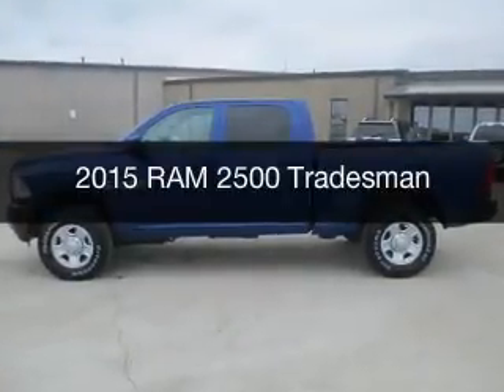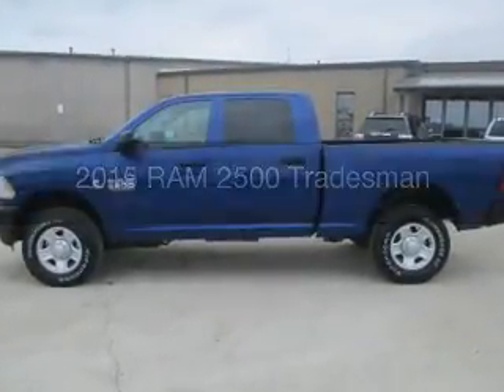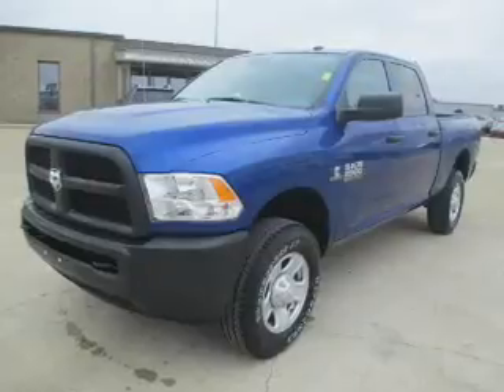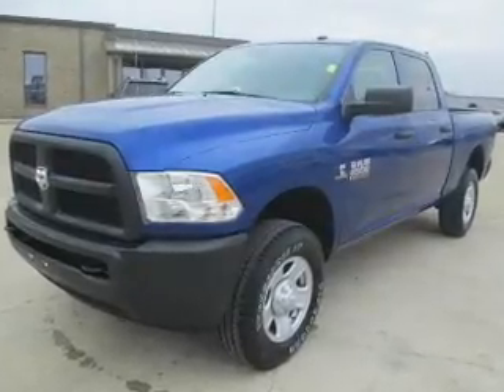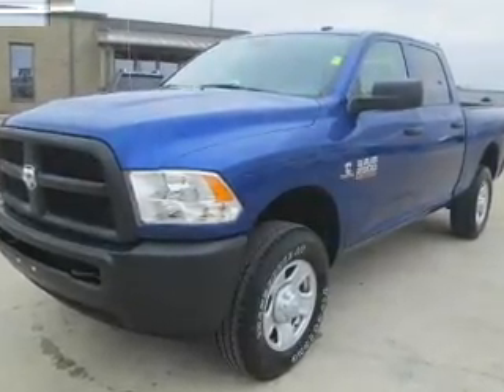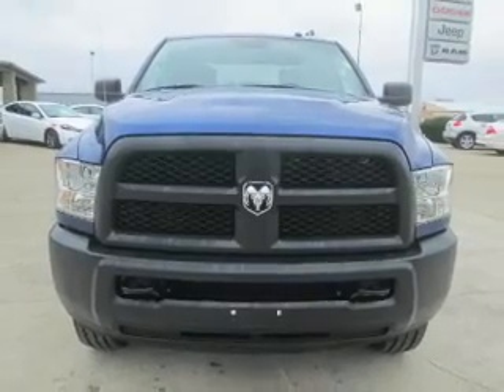2015 RAM 2500 - Mattoon IL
Pilson Auto
Year: 2015
Make: RAM
Model: 2500
Trim: Tradesman
Engine: 6.7 liter inline 6 cylinder 24 valve
Transmission: 6-Speed Manual
Color: Blue Streak Pearlcoat
Mileage: 12
Address:
2212 Lake Land Blvd.